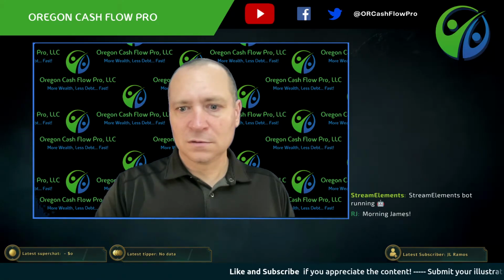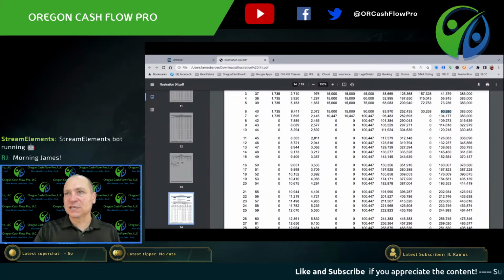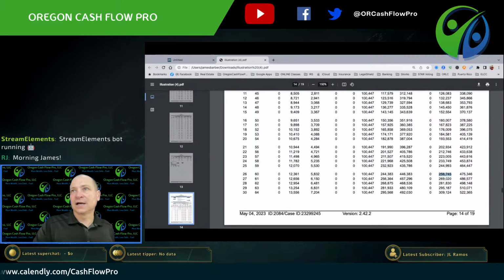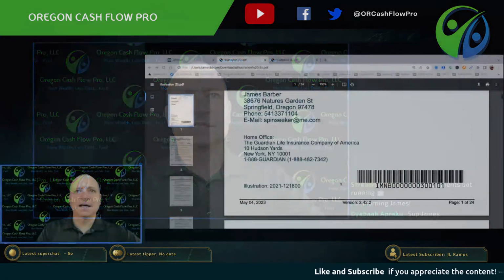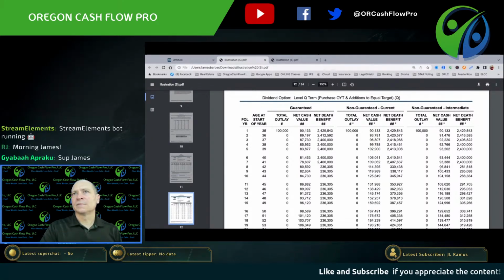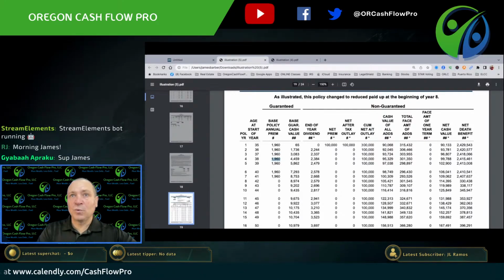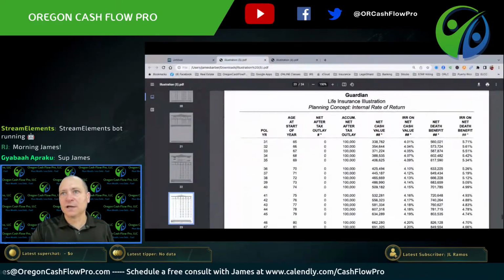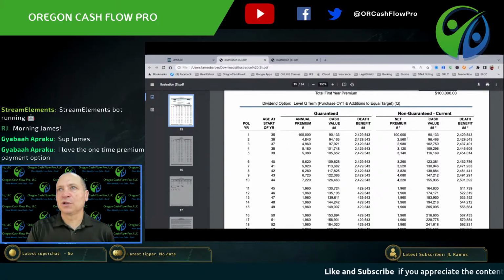Whole Life Insurance Live Illustration Designs and Policy Reviews!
Live Illustration designs and policy reviews! This is your chance to get input and see numbers in real time on your design requests and policies.

Get the books to help guide your financial journey:
The Retirement Miracle by Patrick Kelly